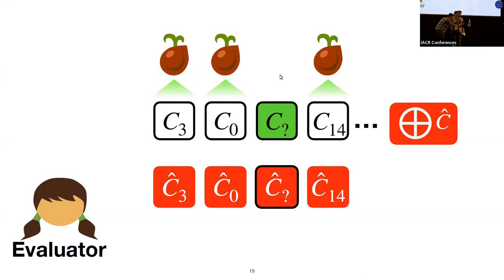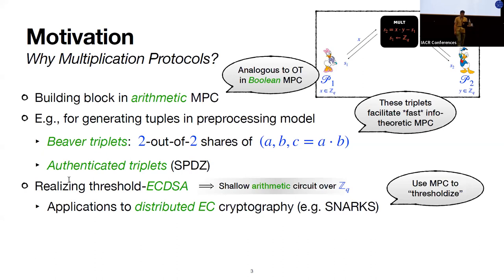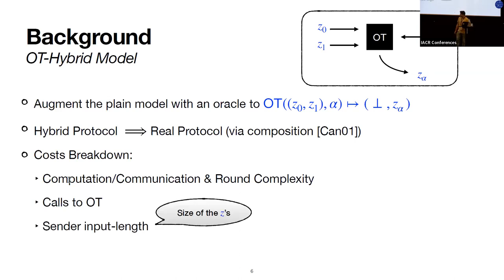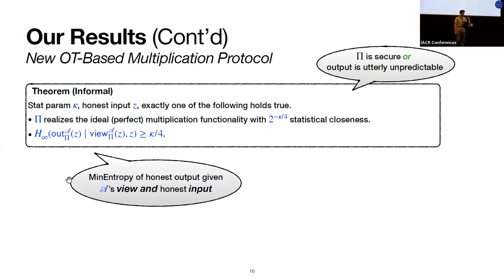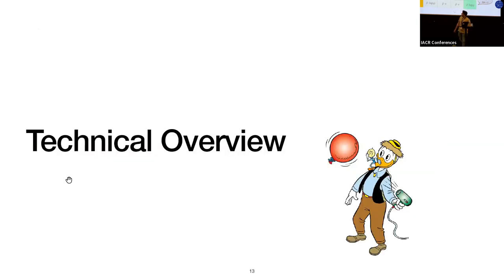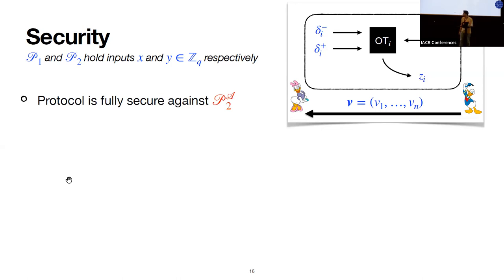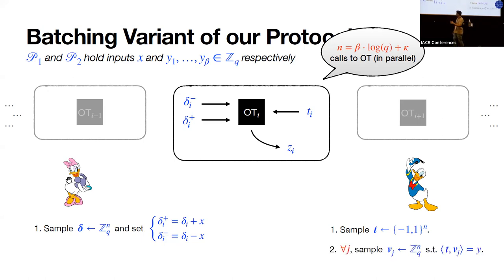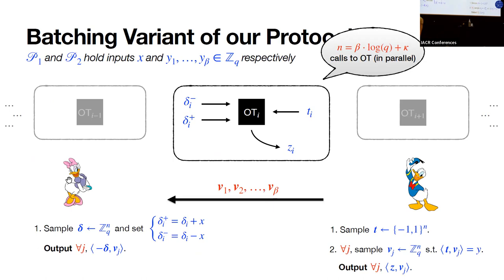Highly Efficient OT-Based Multiplication Protocols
Paper by Iftach Haitner, Nikolaos Makriyannis, Samuel Ranellucci, Eliad Tsfadia presented at Eurocrypt 2022